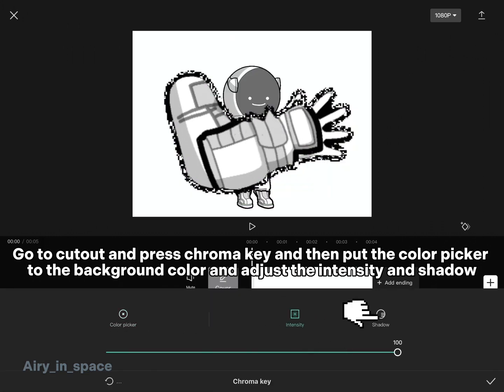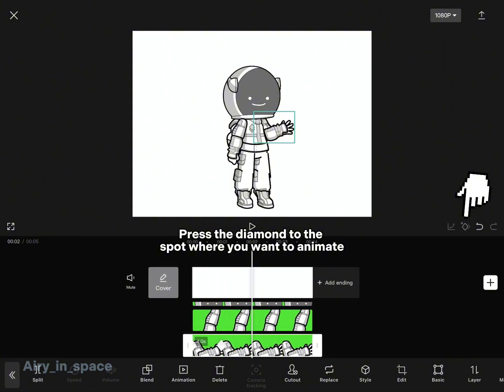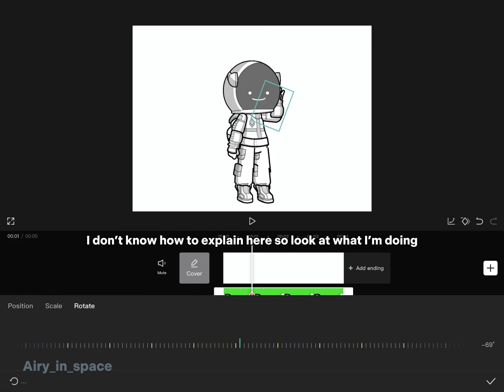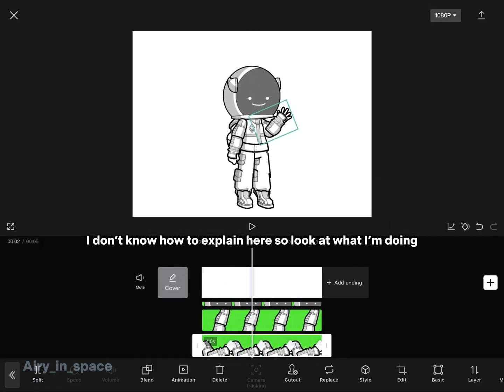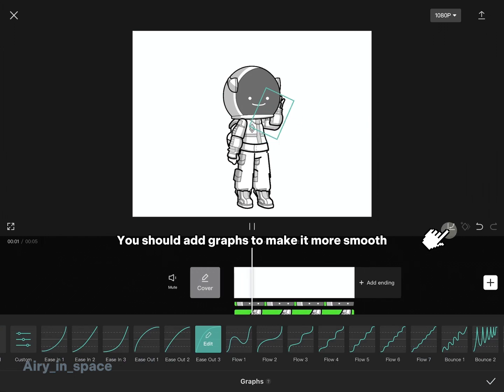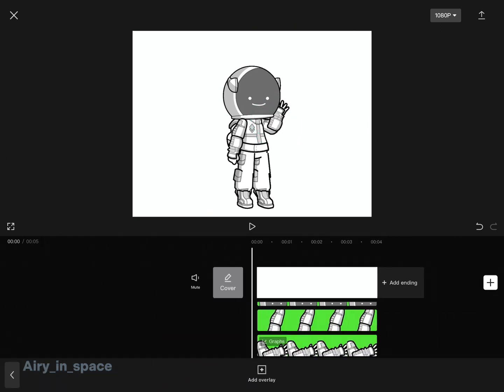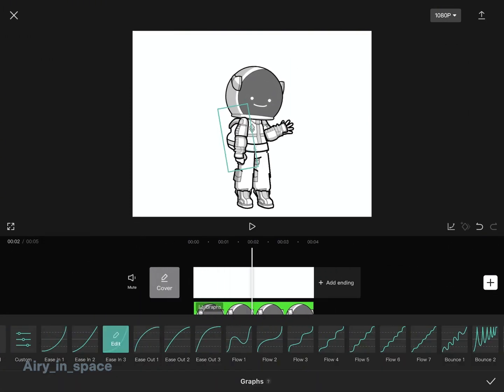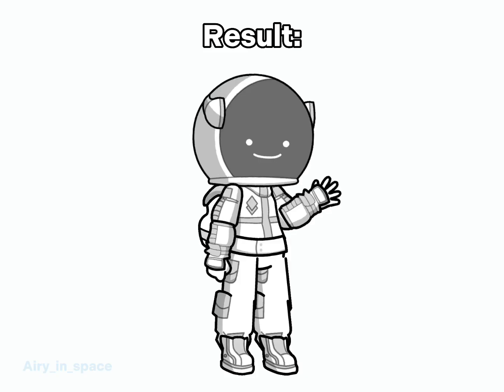Tutorial: How to tween in Capcut easily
I usually don’t post these type of videos, but I decided to post this video anyway. I hope you find this helpful!